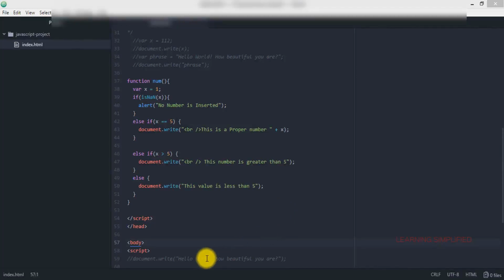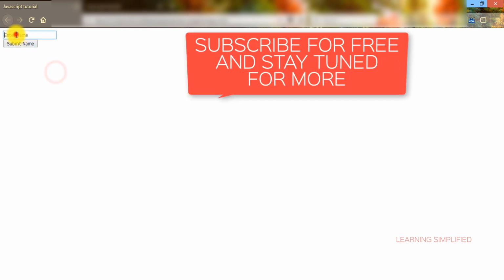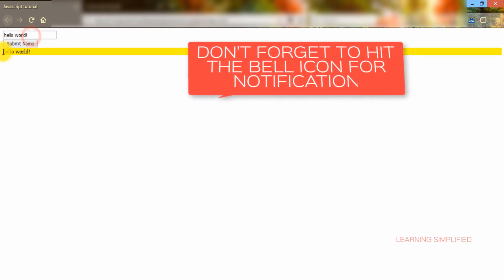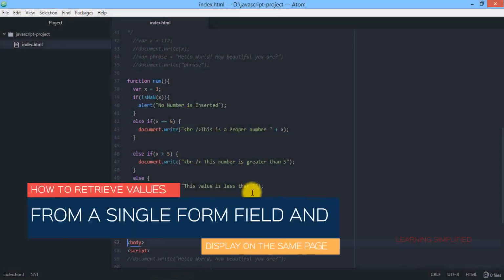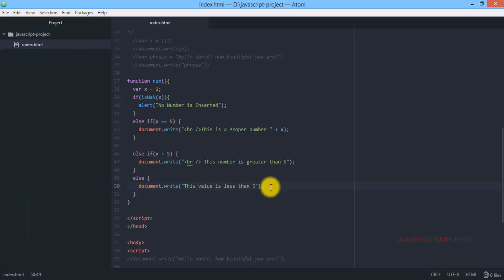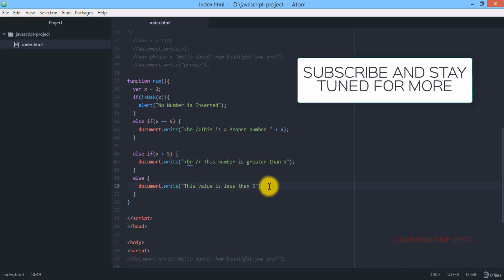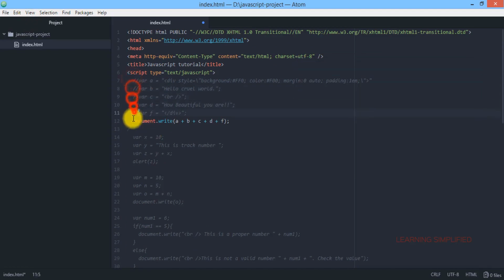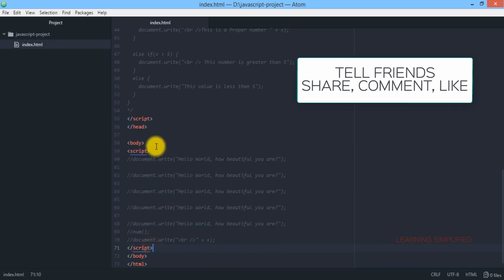JavaScript Tutorials for Beginners#8 - Retrieve and show value from a form element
Retrieve the value from a form element and show it on the same page with JavaScript for beginners - Watch our blogs

in this tutorial, we are going to understand how to retrieve value from a single form element and display the value in the same page using JavaScript. As we cannot use any database along with a front end scripting code, hence no data is stored and the
output will be changed along with the input provided.

Things that we are going to learn here:

1) What is document.getElementById().innerHTML
2) How to retrieve values from a specific id name of an html form element
3) How to use onclick property and show the function defined previously

Watch out the tutorial till end. Enjoy Learning!!